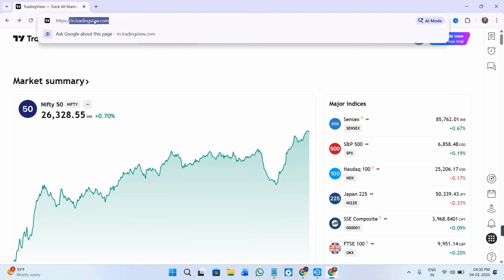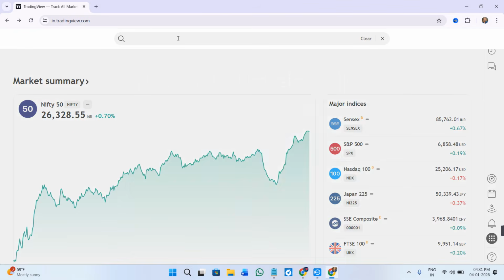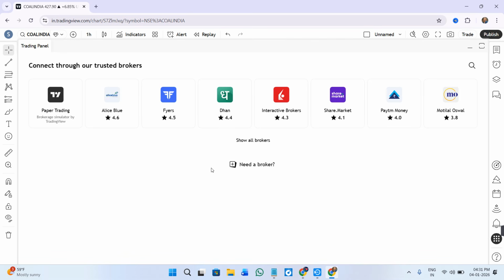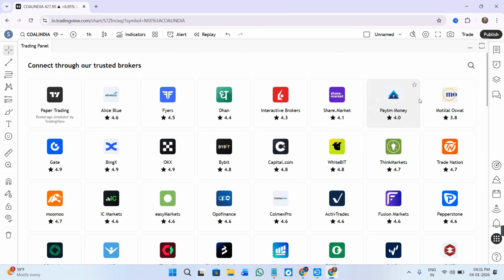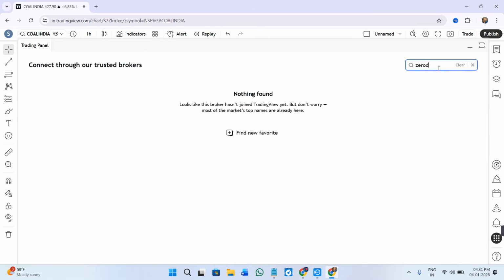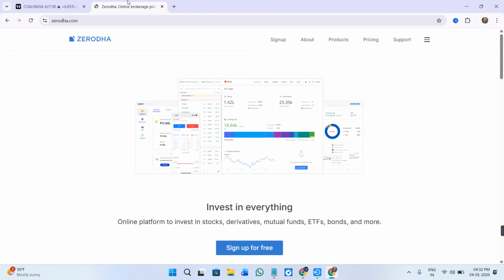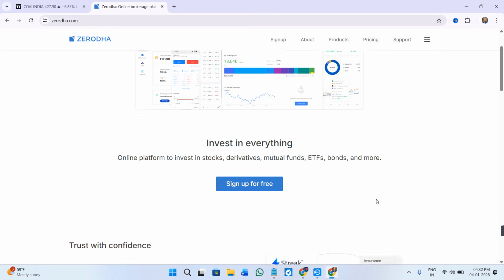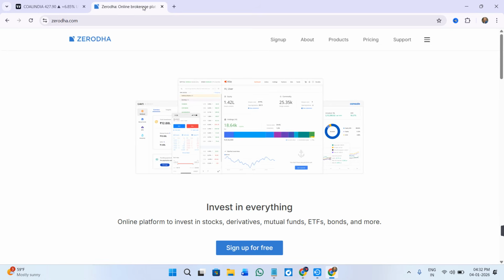How To Connect Zerodha To TradingView [2026]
Welcome to Token Tutorials! In this video, I will show you How To Connect Zerodha To TradingView [2026]